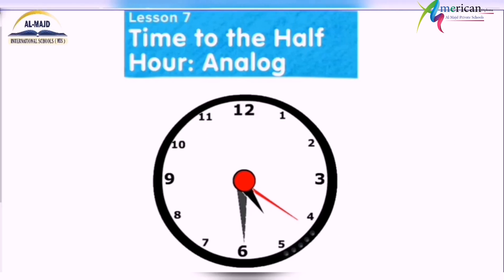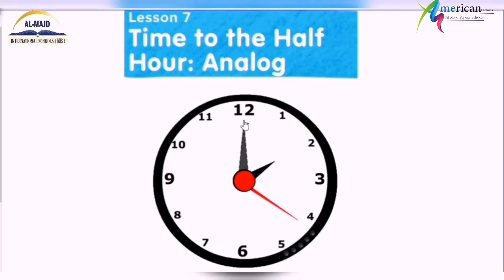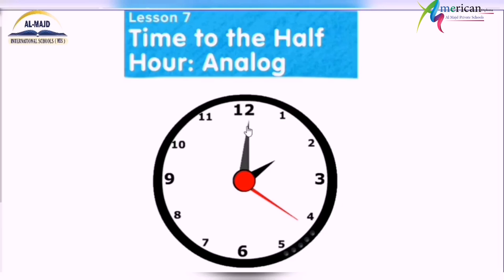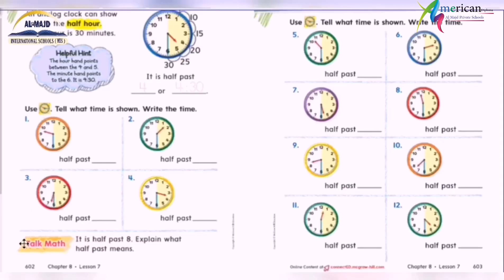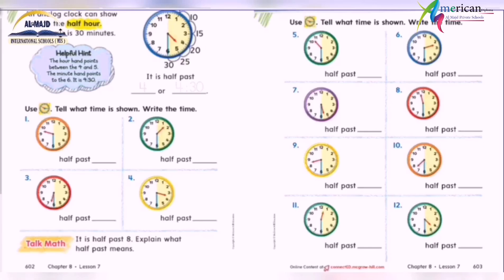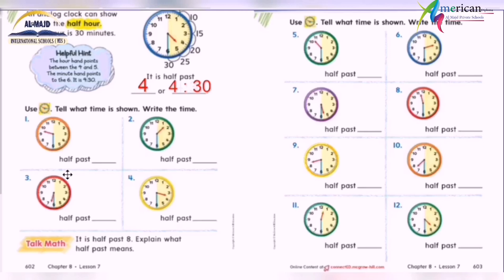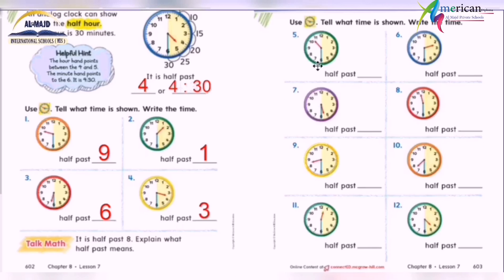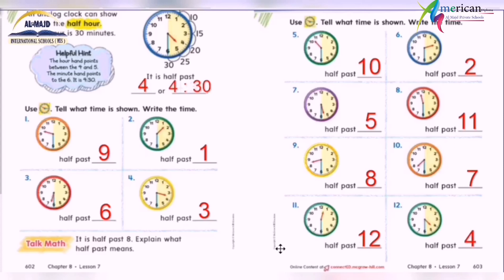Math - grade 1 - time to half hour . Analog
رابط الاختبار الالكتروني الخاص بالدرس

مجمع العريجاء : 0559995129